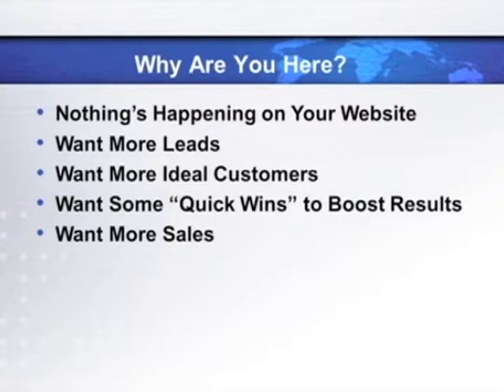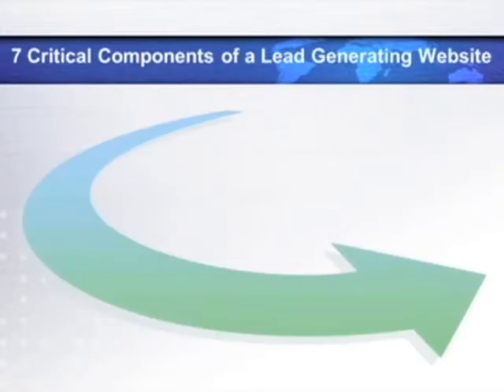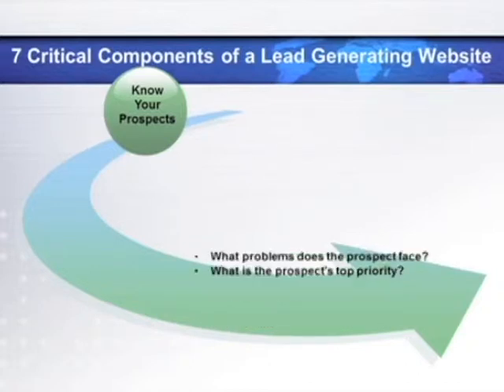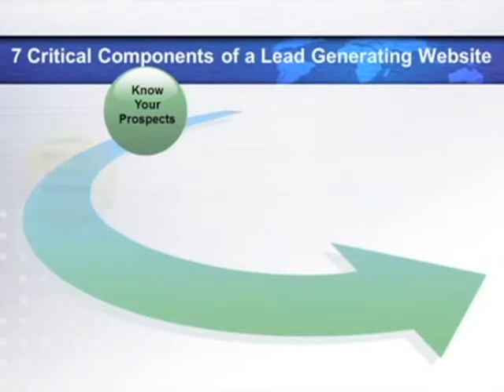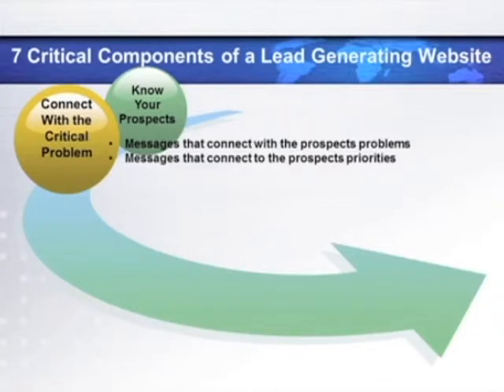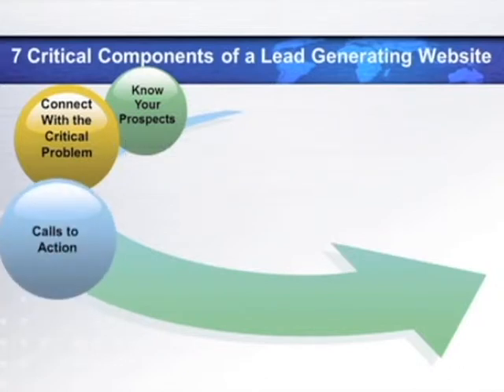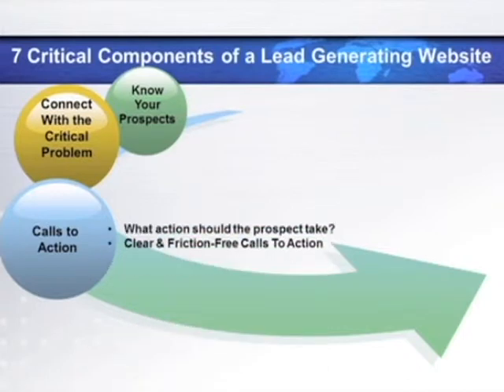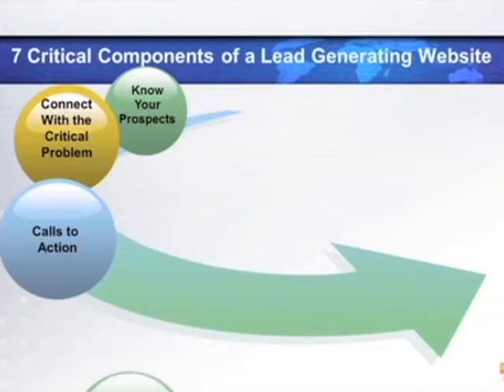Houston Web Design Firm Discusses Website Lead Generation System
Build Your Email Marketing Database with Your Own Website Lead Generation System. Houston Based Web Design Firm Discusses the 7 Critical Components Here.